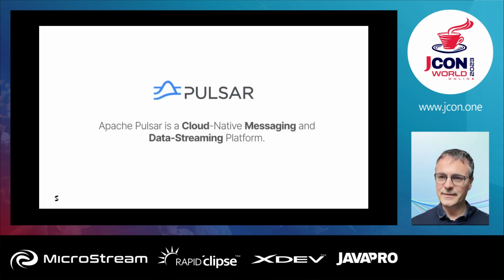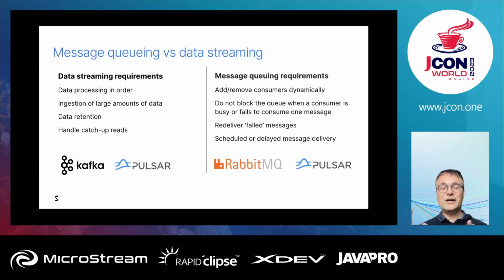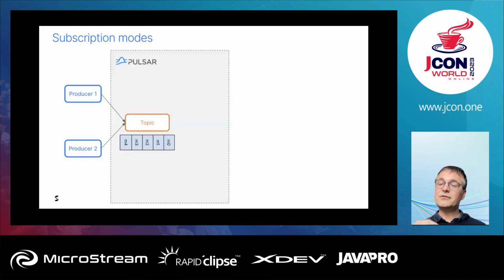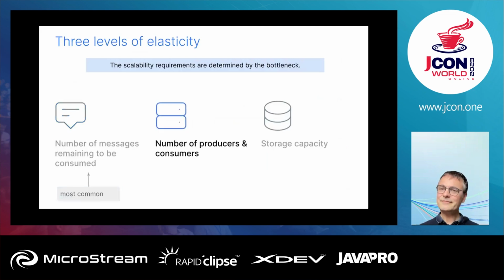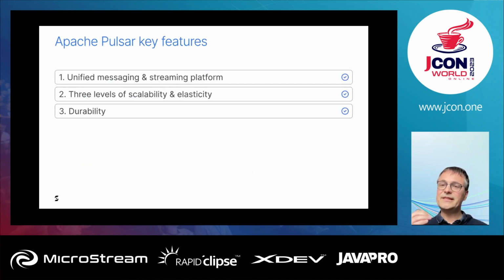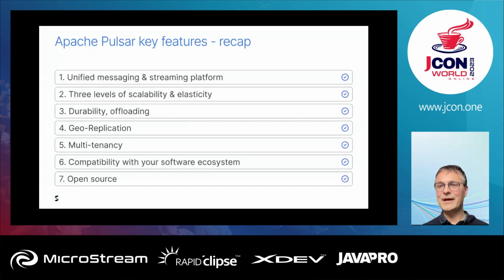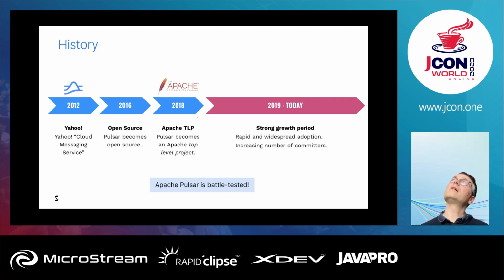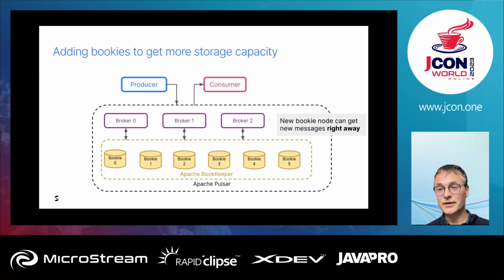Choosing the Right Messaging Platform for Your Event-Driven Application | Julien Jakubowski (EN)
Today, when you think about building event-driven and real-time applications, the words that come to you spontaneously are probably: RabbitMQ, ActiveMQ, or Kafka. These are the solutions that dominate this landscape. But have you ever heard of Apache Pulsar?

After a brief presentation of the fundamental concepts of messaging, you'll discover the Pulsar features that enable you to build amazing event-driven applications.
You'll learn the following:
- how Apache Pulsar architecture differs from other brokers
- how it enables scaling processing power & data independently, quickly, and with no hassle
- how it guarantees high durability of messages
- how it can be relevant as a unified streaming & messaging platform
- how to integrate Pulsar with your existing application portfolio
- and more

▬ Über uns: ▬